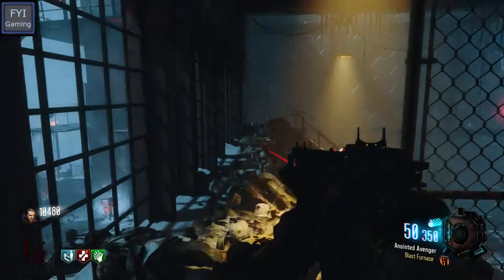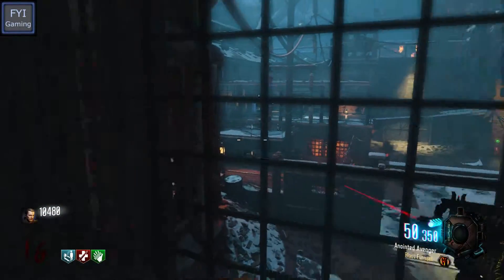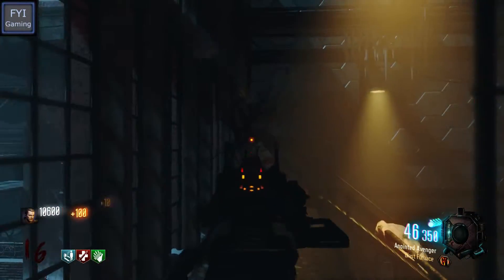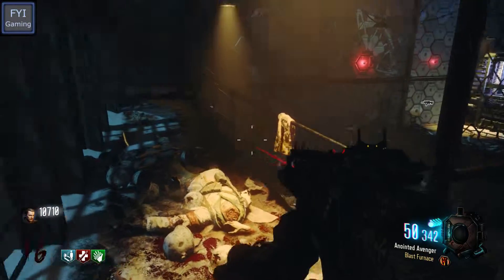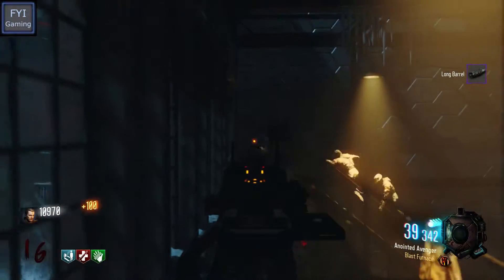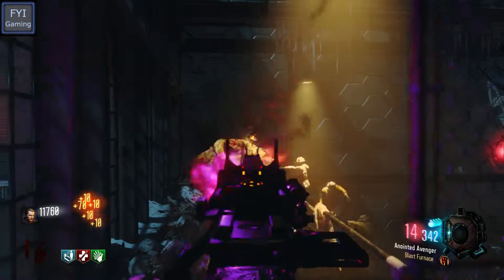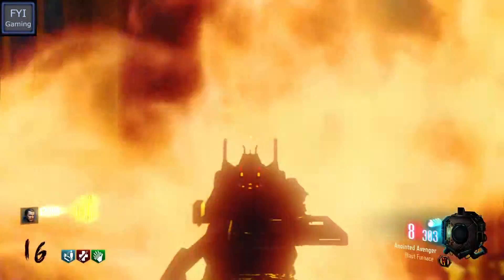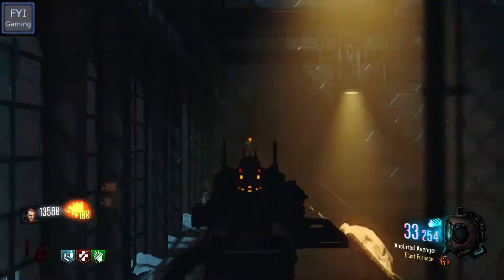Every Gun Pack-a-Punch'd Episode 2 - BO3 - Anointed Avenger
Sorry for the lack of uploads I'll try to get more active been busy with finals for college ;)

Welcome back to another episode of Every Gun Pack-a-Punch'd today we take a look at the Anointed Avenger (KN-44)